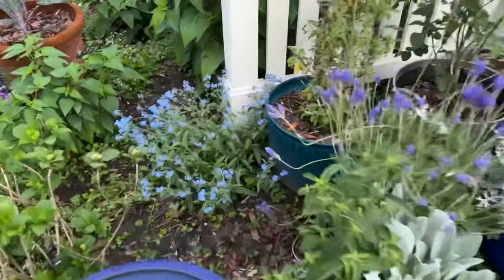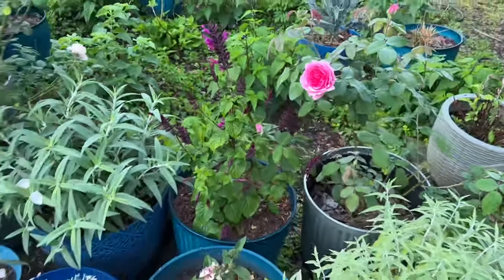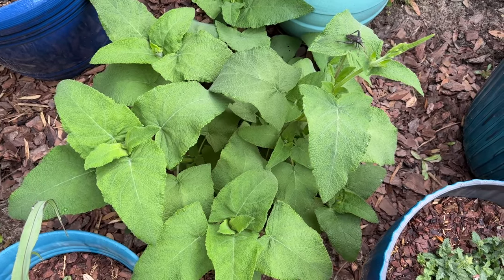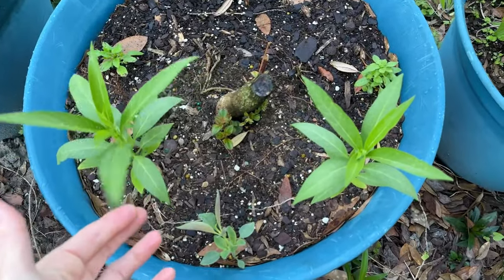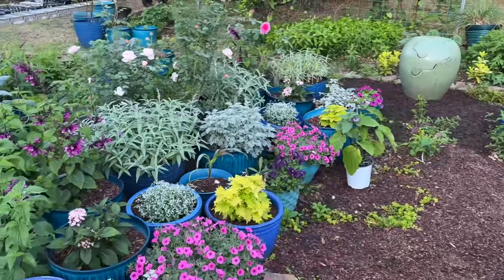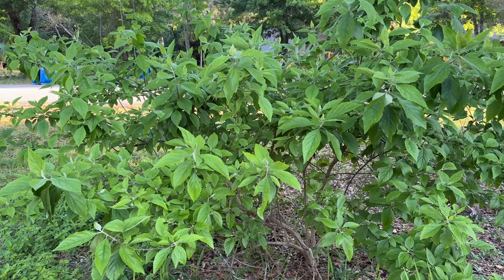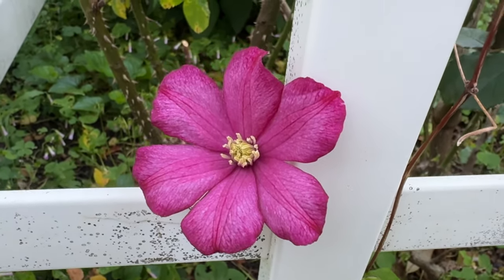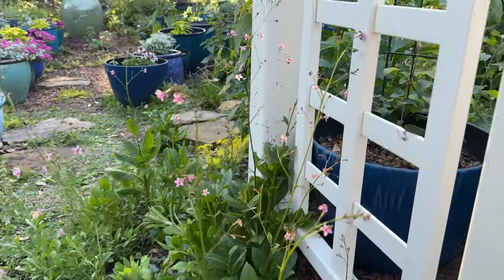Sunday Morning Garden Tour Zone 9a April 14th 2024